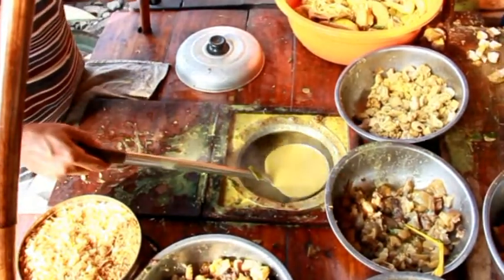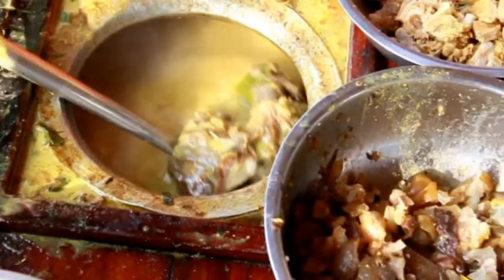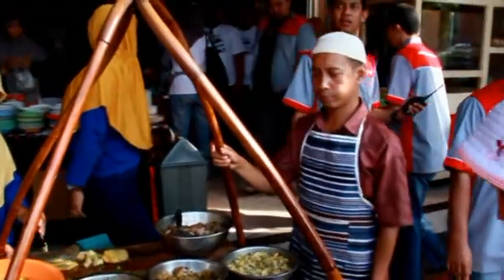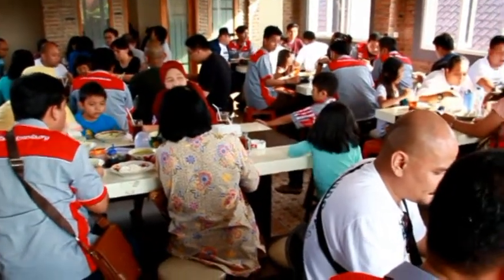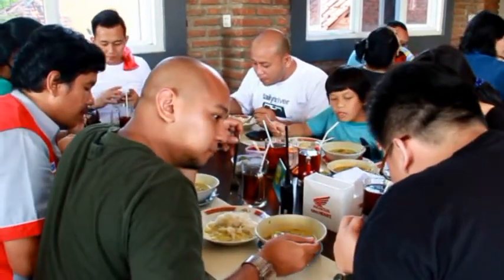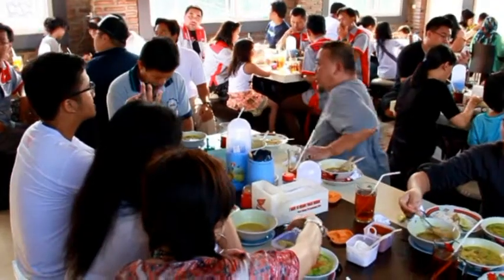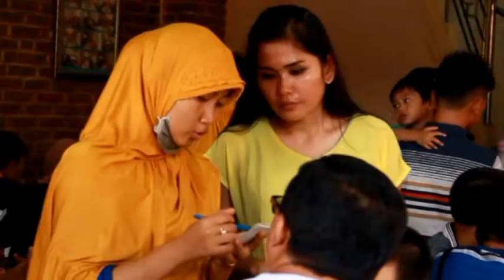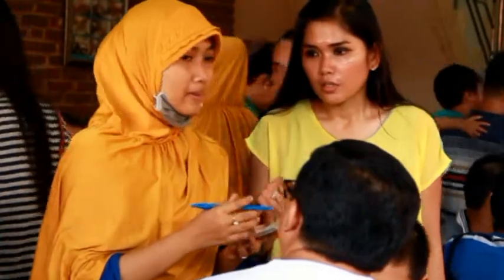Empal Gentong Culinary of Cirebon